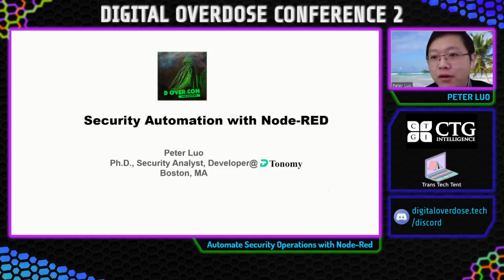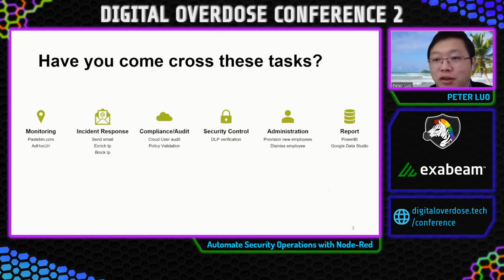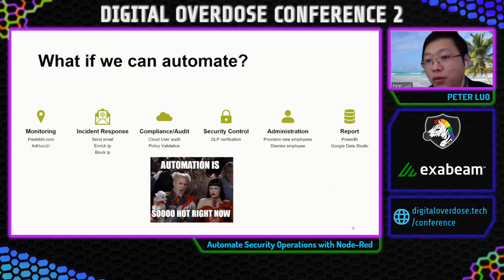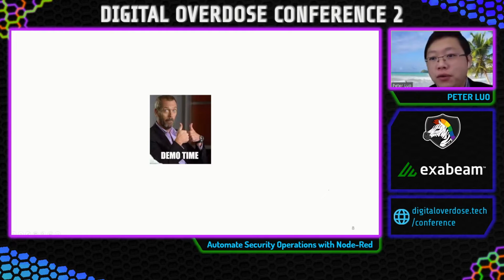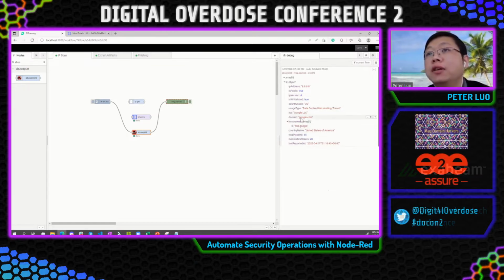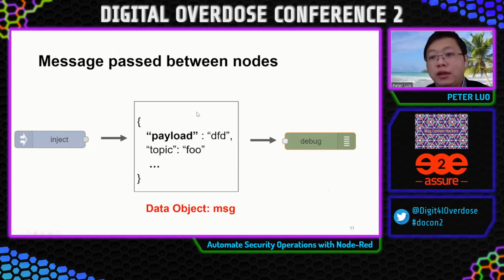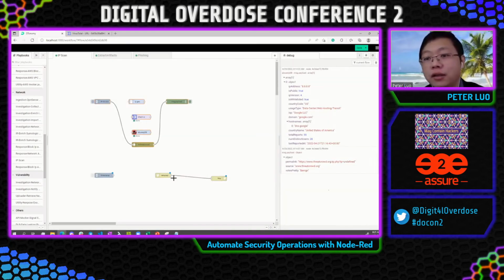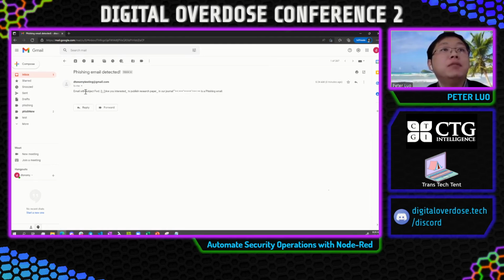Peter Luo - Automate Security Operations With Node-RED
Peter talks to us about Node-RED, specifically how this tool allows for security automation using a GUI node-based interface, with powerful integrations to third parties API's, all in order to make the workload easier on everyone.

Digital Overdose Conference 2 (docon2) was a free virtual event on April 23rd and 24th 2022, touching on the domains of infosec, cybersec, tech and osint.

- Twitter talks to us about Node-RED, specifically how this tool allows for security automation using a GUI node-based interface, with powerful integrations to third parties API's, all in order to make the workload easier on everyone.